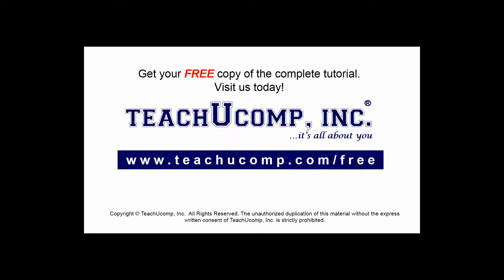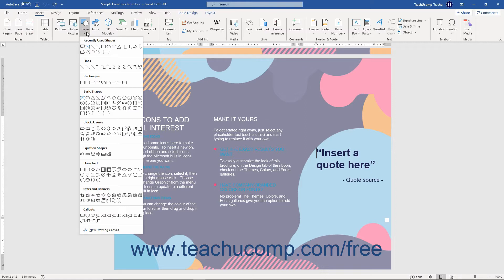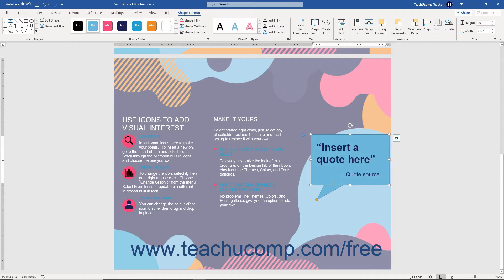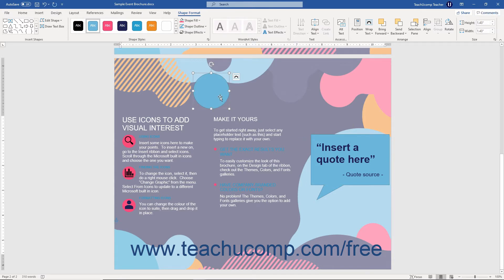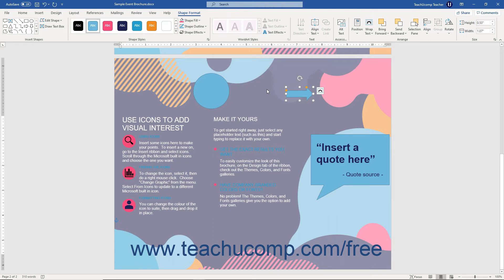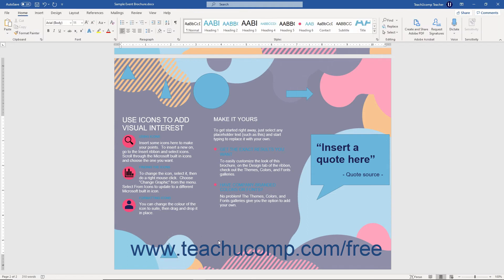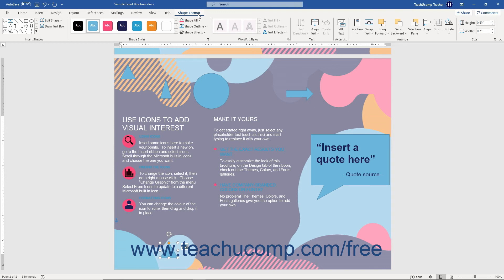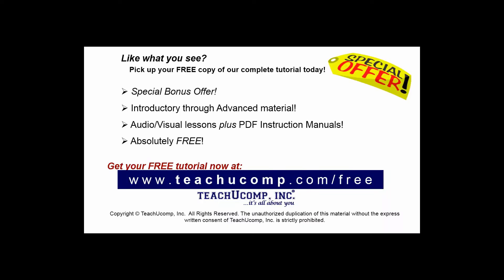Word 2019 and 365 Tutorial Inserting Shapes Microsoft Training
FREE Course! Learn how to insert shapes in Microsoft Word 2019 & 365 - the most comprehensive Word tutorial available. Visit us today!